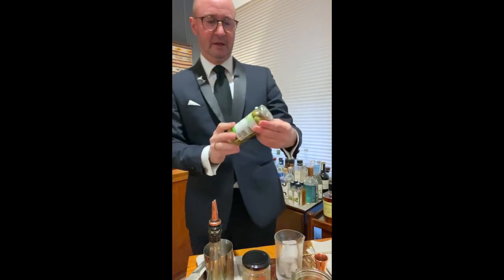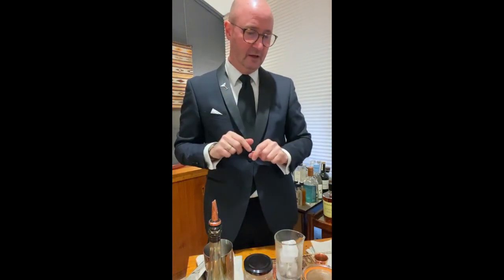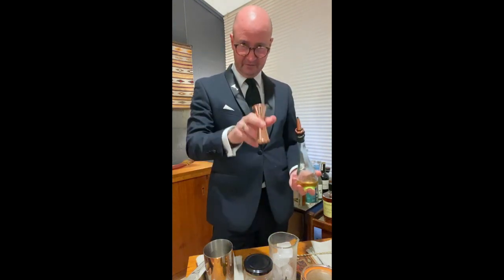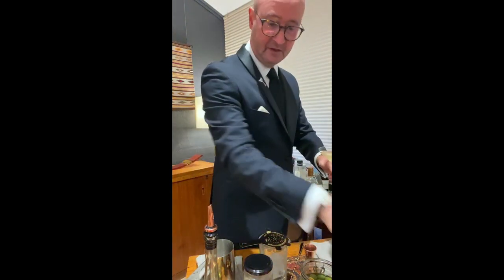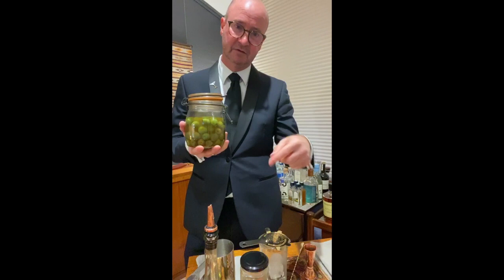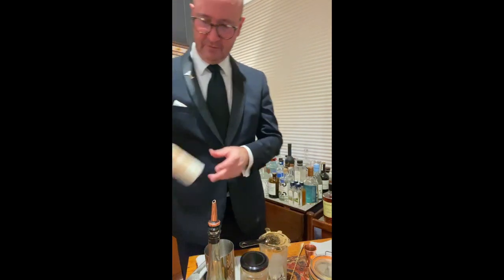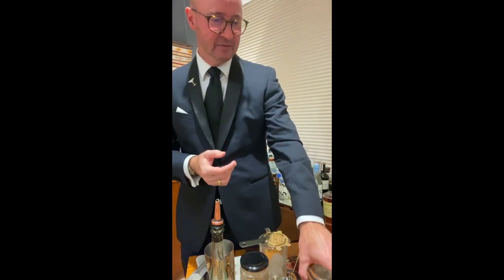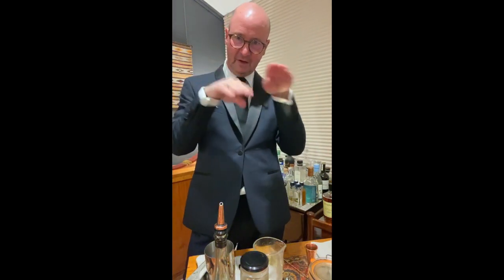Cocktail Hour Live with the Martini Whisperer: The Dirty Martini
In this Instagram Live episode, Phillip shares how to craft the perfect Dirty Martini, including the key ingredient, olive brine, plus some pro-tips.

For more cocktail and craft spirits inspiration, reviews and interviews with distillers, visit martiniwhisperer.com and tune into his Facebook and Instagram accounts for daily insights and articles @themartiniwhisperer